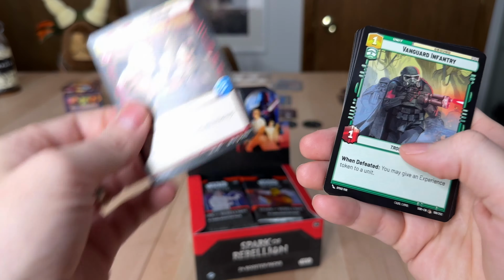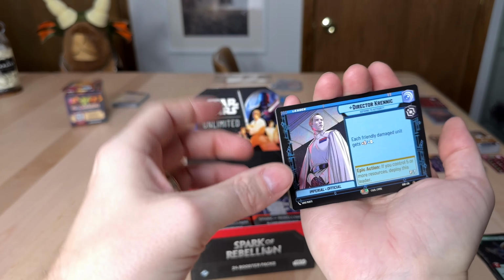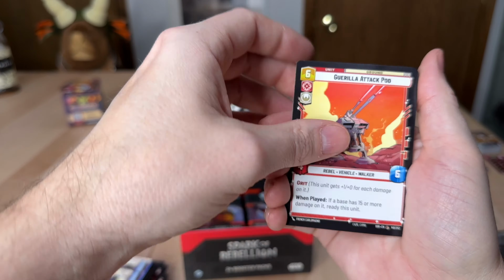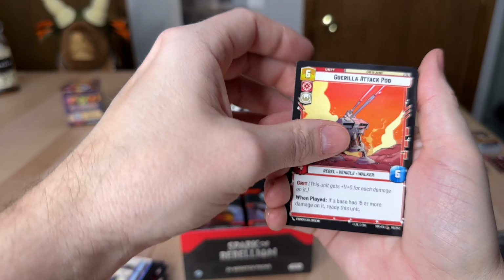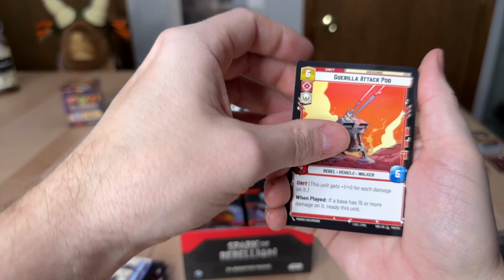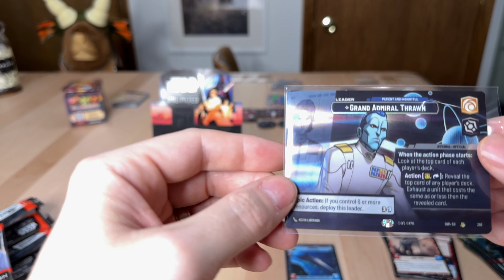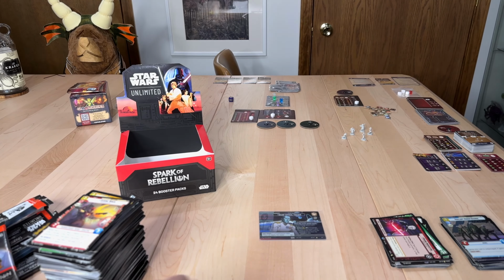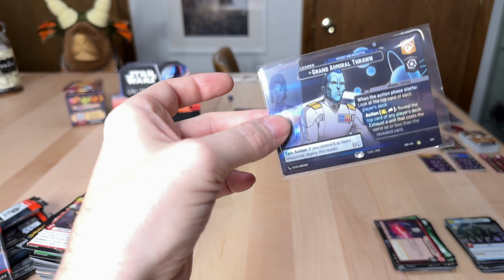How much value can we get in a Star Wars Unlimited Booster Box Opening?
theMCGuiRE review takes a look at Star Wars Unlimited and cracks open a full booster box!  What will we get?  Will we get a showcase?